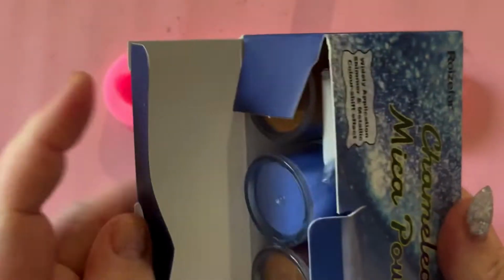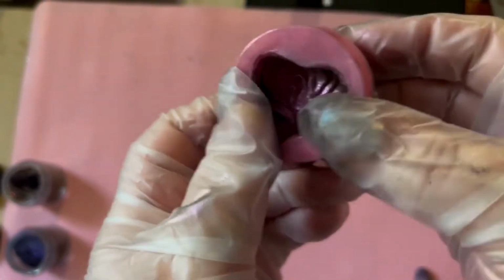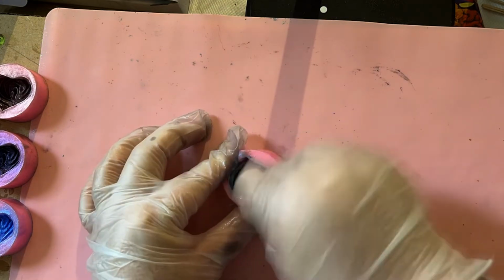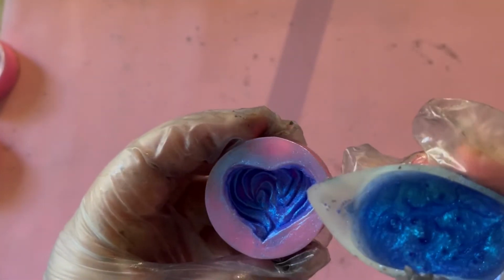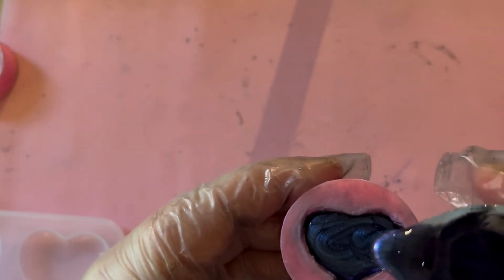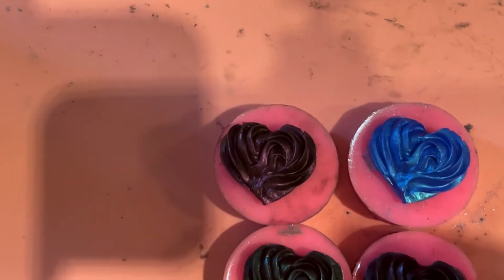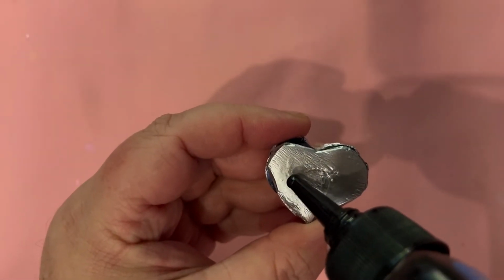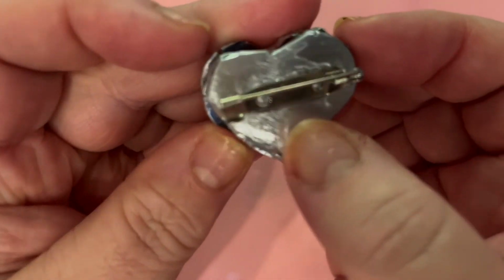How To Make: Gorgeous Heart Brooches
Hello Happy New Year and Welcome Back 🎆

This is the first of our videos for 2024 and it's Valentine themed.

Four of Hearts Brooches a bit of a play on words for the four of hearts playing cards ♥️♥️♥️♥️

This video is an easy make and you can use clear resin, eco pour or coloured resin in these molds. The molds are detailed and resemble folds of satin like material - truly beautiful. The world is your oyster when it comes to colour combinations and effects. These can also be made into pendants by attaching a bail or jump ring. They could also be used as a statement piece on a bracelet or necklace. The choice is yours. I decided to add the gold and silver highlights because I wasn't happy with the chameleon effects of the mica powder, but this is not a step that you need to do if you don't want to, they will still look just as good.

An ideal gift for Valentines, Mothers or Birthdays.

Items Used:
Teexpert Resin

Chameleon Mica Powder